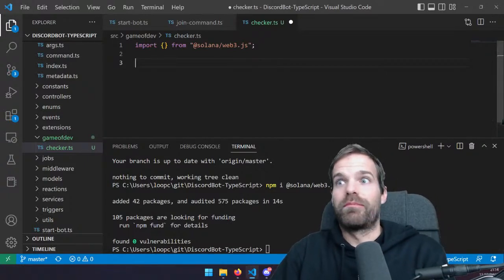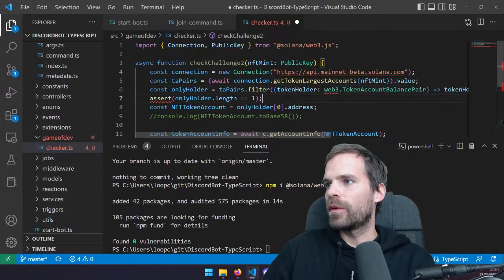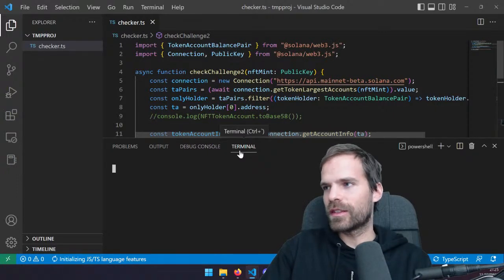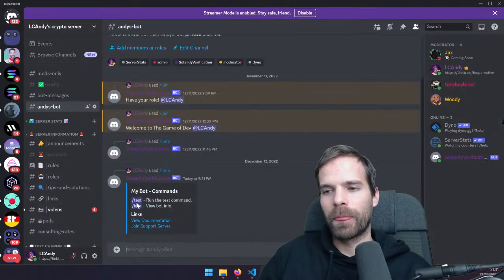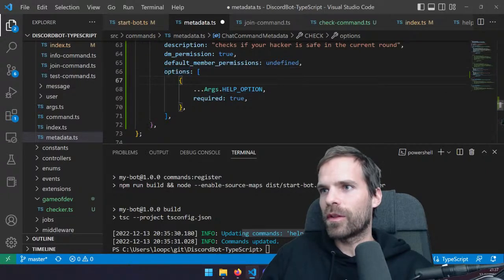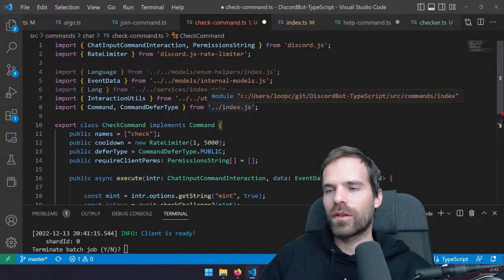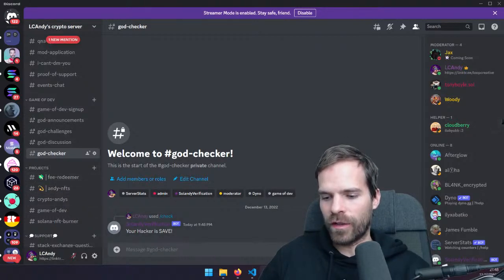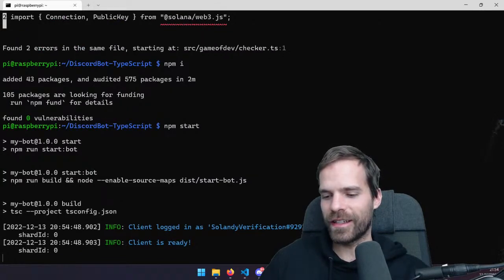GoD Checker Live Coding - Dec 13th '22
Just me, writing some code...